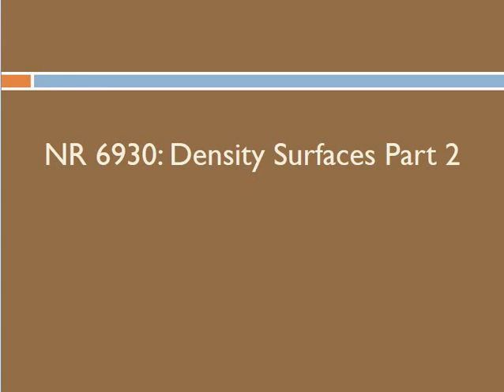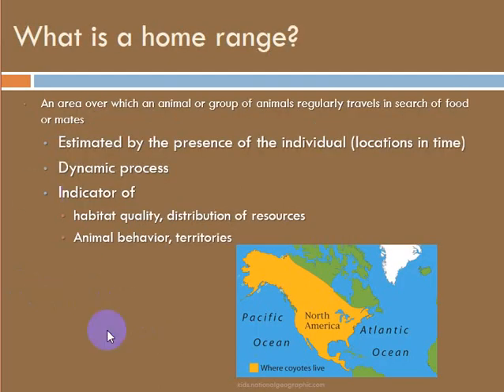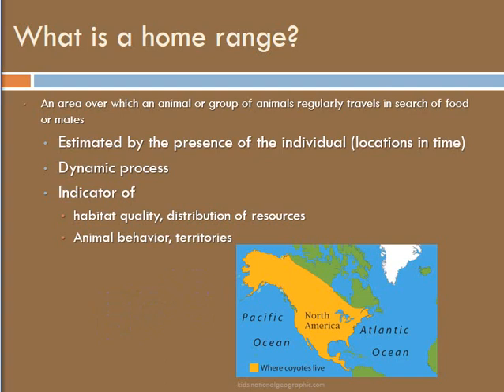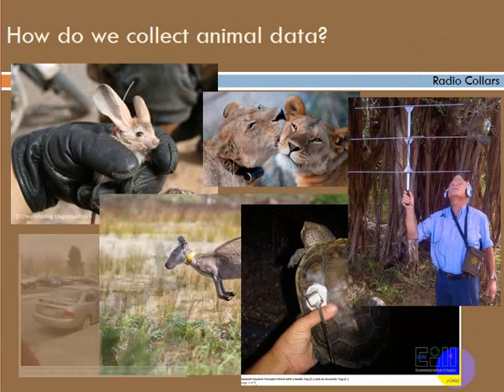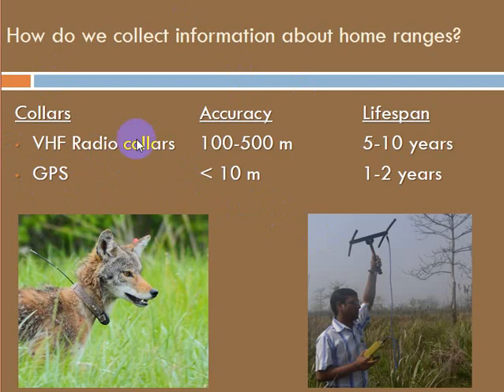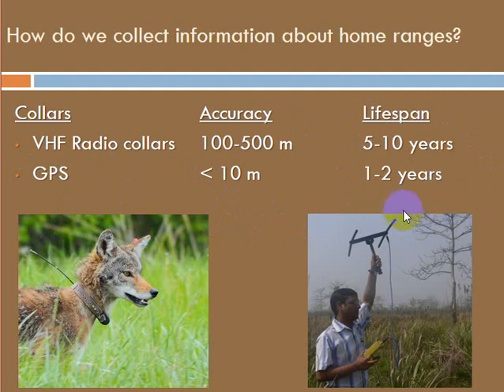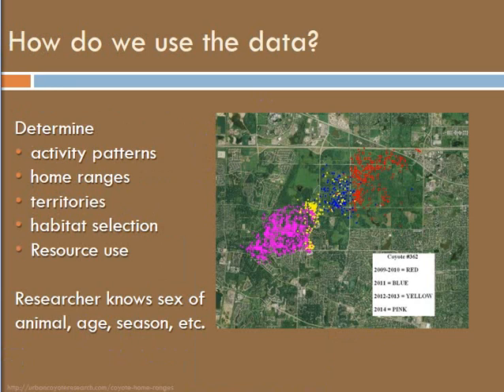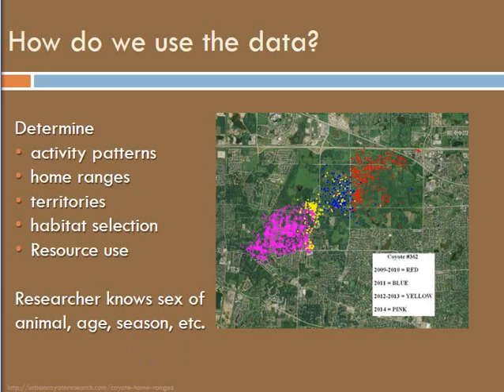NR6930 home range lecture Part 2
4 part lecture covering topics related to radio collar data collection, creating density surfaces, and estimating core and general home ranges. Recorded in 2016 for the Advanced GIS for Natural Resources course at Utah State University. Part 2